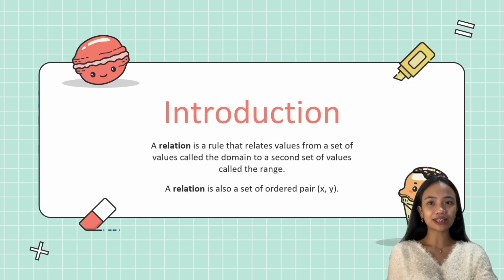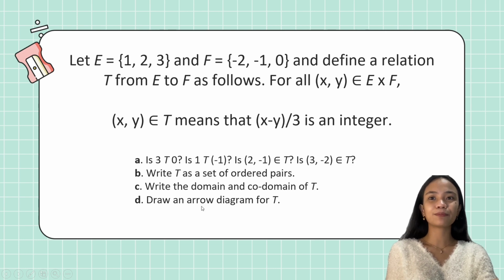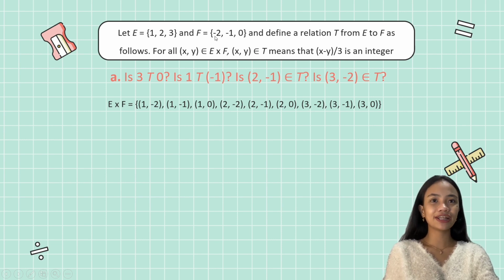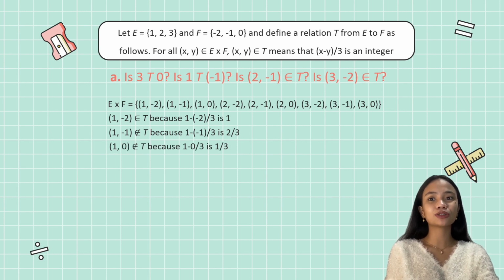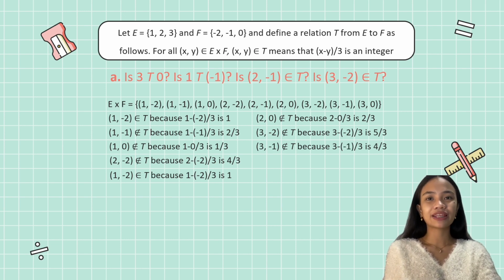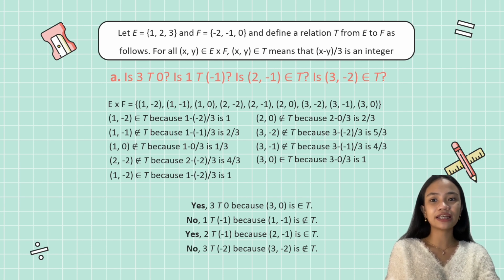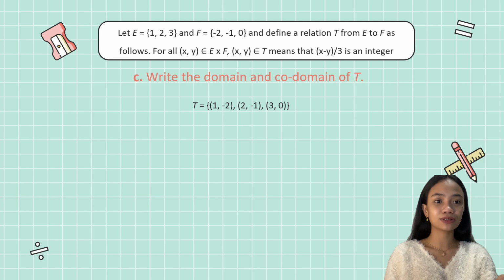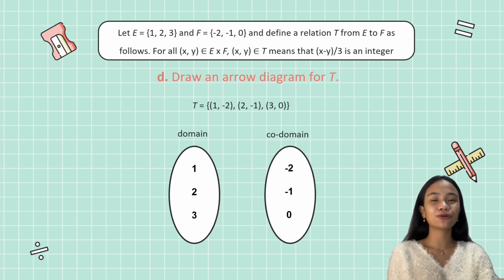THE LANGUAGE OF RELATIONS AND FUNCTIONS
PERFORMANCE TASK BY:
NORLEEN DELA CRUZ
LCCM